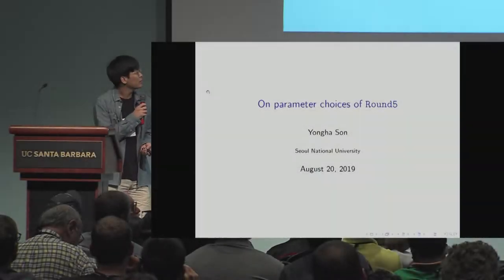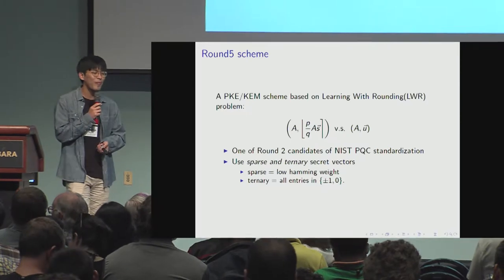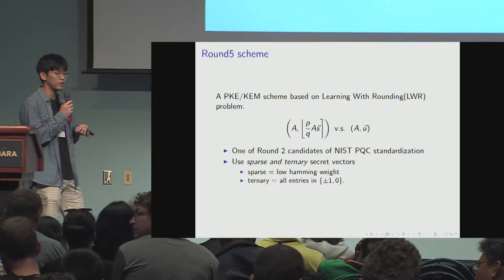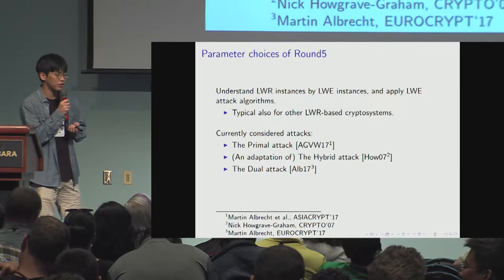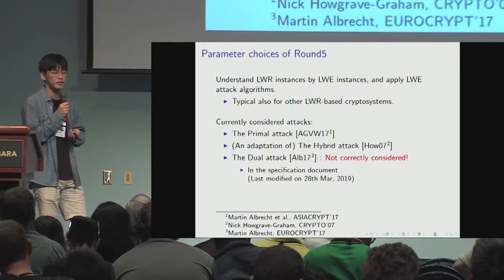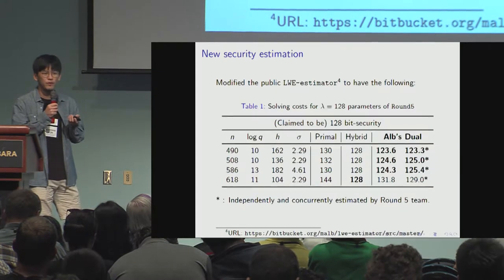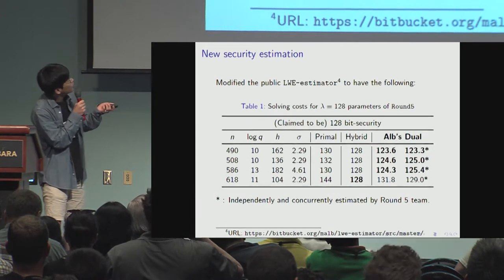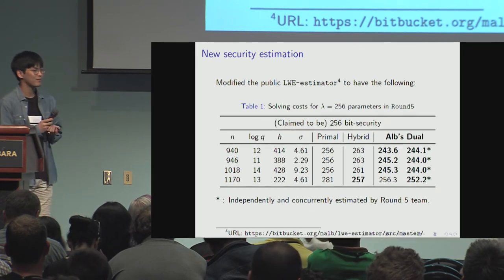On parameter choices of Round5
Presentation by Yongha Son at Crypto 2019 rump session.